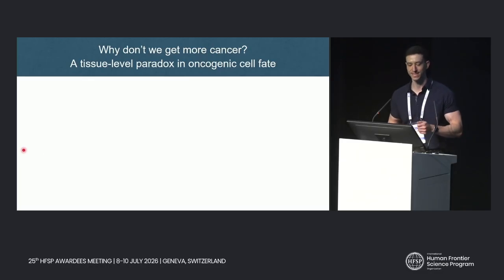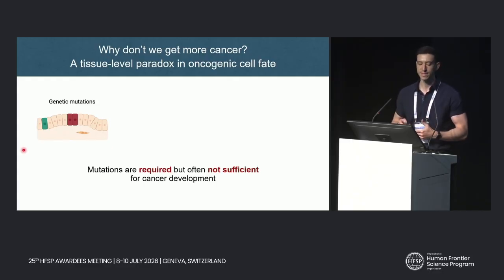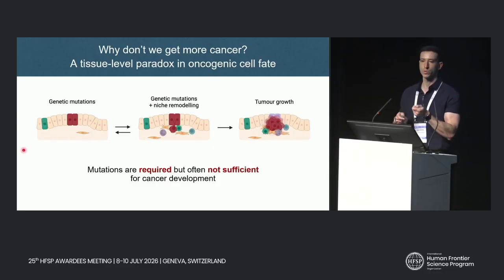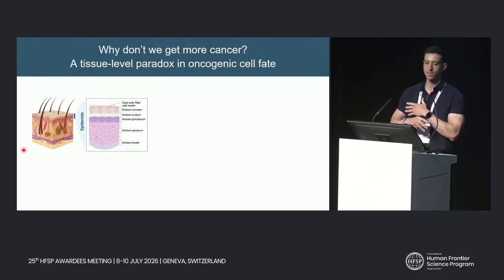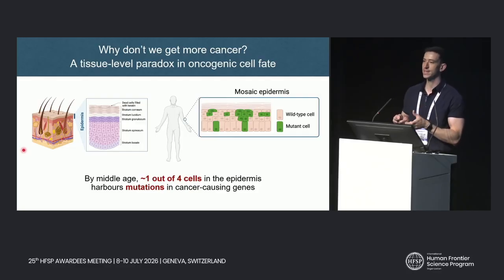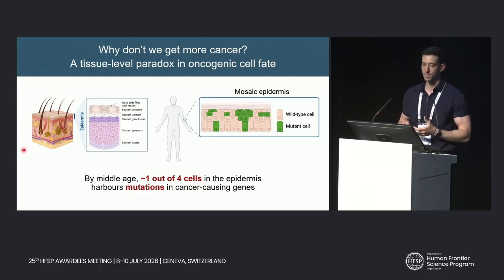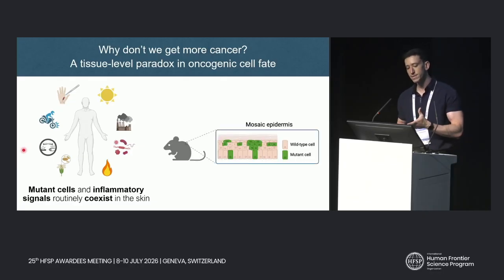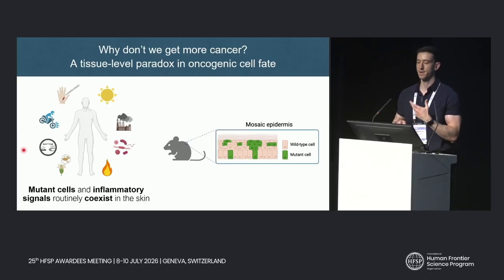Why don't we get more cancer? A tissue-level paradox in oncogenic cell fate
Talk by Felipe Rodrigues, The Rockefeller University, USA, at the 25th HFSP Awardees Meeting, 8-10 July 2026, Geneva, Switzerland.

ABSTRACT
Every human accumulates millions of cells carrying cancer-driver mutations over a lifetime, yet most of these mutant cells never progress to cancer. The skin — our primary barrier to the outside world — is constantly exposed to environmental insults including UV radiation, wounding, and pathogens. These triggers can induce mutations, inflammation, or both, creating a tissue environment in which mutant cells and inflammatory signals coexist. Remarkably, studies of normal human skin reveal that by middle age, the epidermis is extensively colonised by positively selected cancer-driver mutations. What prevents these mutant cells from expanding and initiating malignancy? A leading hypothesis implicates inflammation as a promoter of tumour development, but the relationship between inflammation and the fate of mutant cells in living tissue remains poorly understood. Using the mouse skin epidermis as a model, we track the dynamics of cells carrying an oncogenic mutation (HRASG12V) prevalent in human skin cancers, in an otherwise normal tissue. Paradoxically, we find that multiple distinct inflammatory stimuli, applied acutely or chronically, consistently reduce the abundance of mutant epithelial cells relative to their wild-type neighbours. This suppressive effect persists across multiple genetic contexts and is not specific to HRAS, suggesting a general tissue-level response that limits the persistence of oncogenic cells during inflammation. Yet inflammation is not simply protective: mice with a prior history of epidermal inflammation show elevated tumour burden and more invasive pathology following chemical carcinogenesis. This creates a striking paradox: inflammation simultaneously reduces the abundance of mutant cells and primes the tissue for malignancy. We propose that inflammation remodels the cellular landscape of the epithelium. It suppresses mutant cells in the short term, but enriches for the rare clones capable of enduring this pressure, potentially the very cells that go on to form tumours. Understanding this dynamic may help explain why cells with oncogenic mutations do not always give rise to cancer — and what tips the balance when they do.